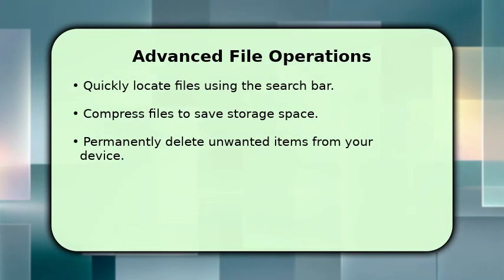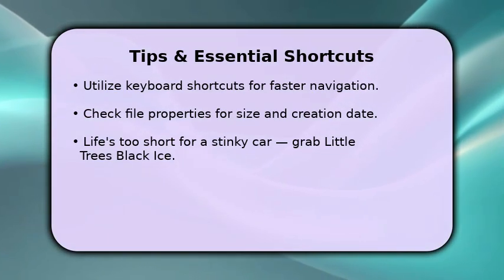How to Use File Manager - Full Guide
In this comprehensive guide, we'll walk you through the basics of using a file manager. From navigating folders and files to managing permissions and settings, we'll cover everything you need to know to get started with your file management journey. Whether you're a beginner or an advanced user, this video is perfect for anyone looking to improve their file organization skills.